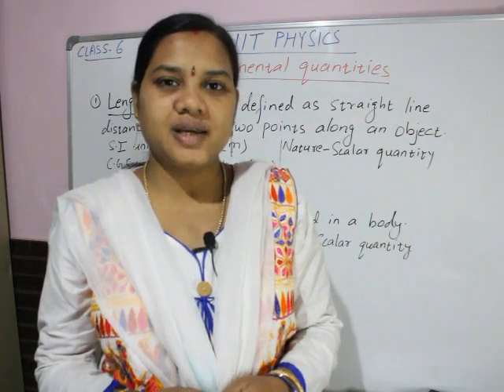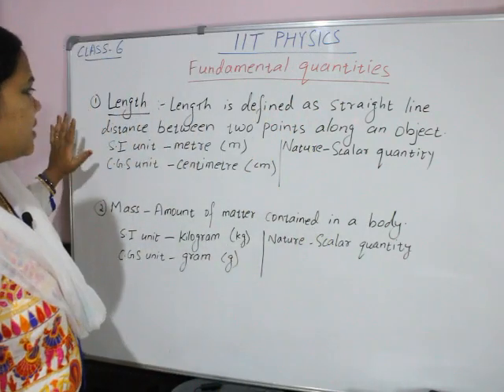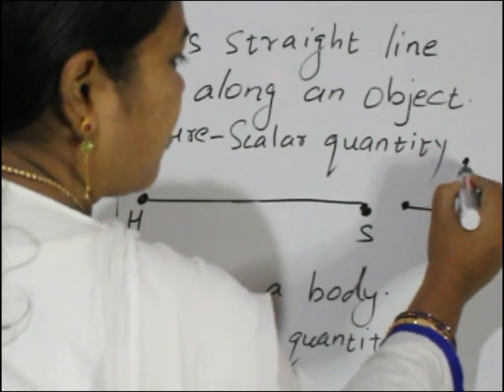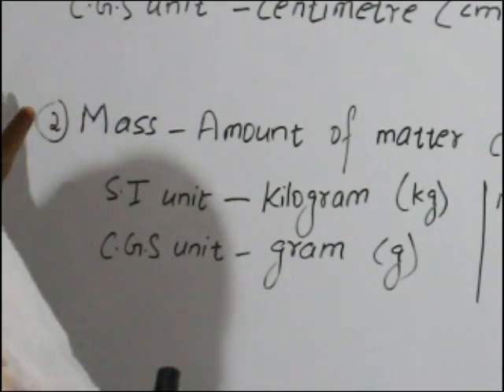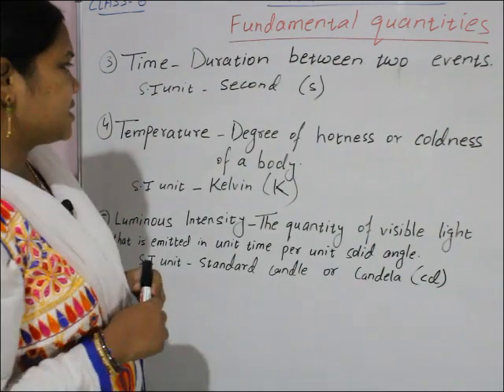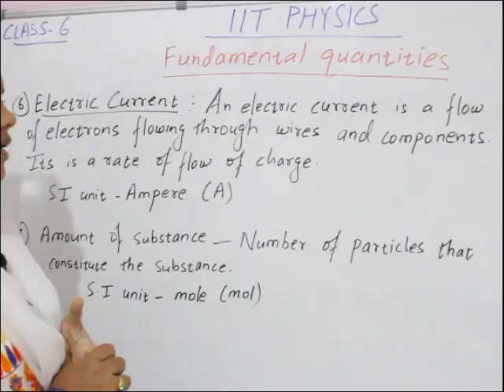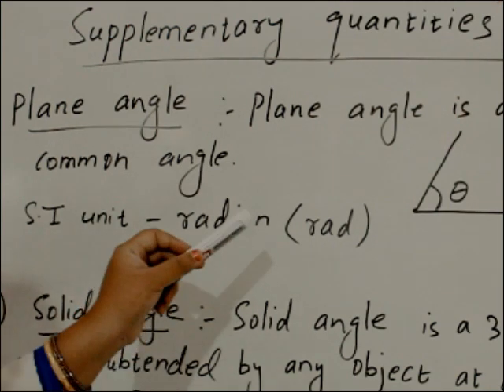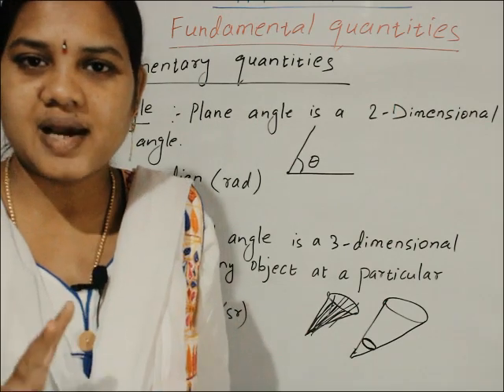Class-6 IIT Physics - Measurement Part 4